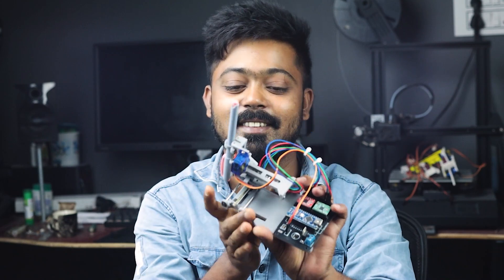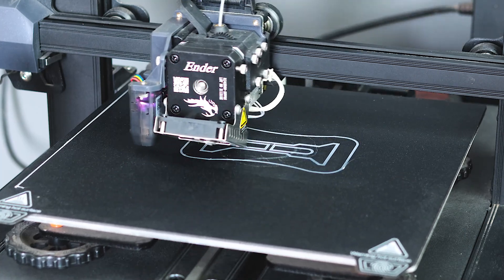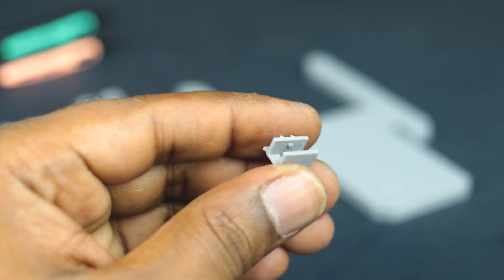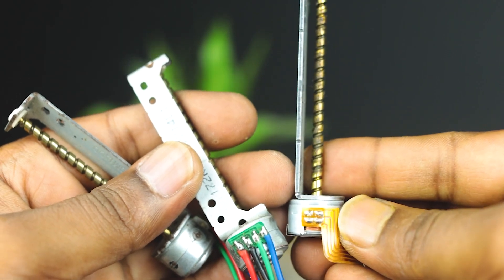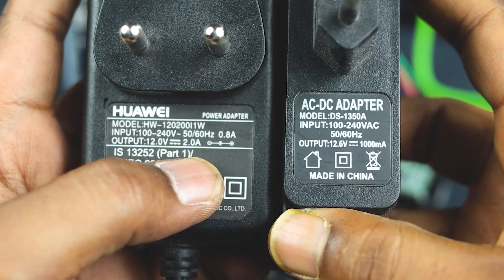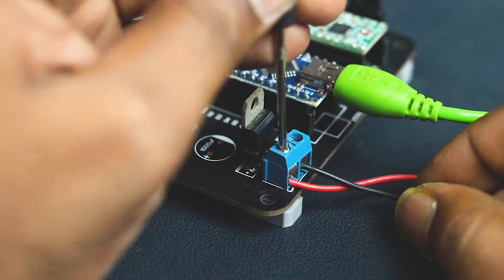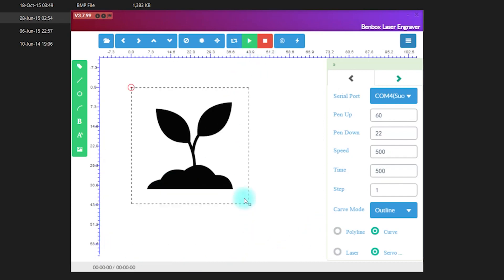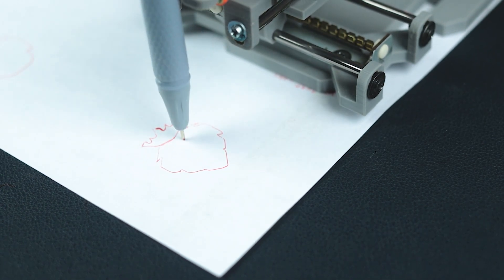Making of science winning project || Homework machine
Homework machine is a CNC machine (It's only a science project)

Required materials-
Dvd drive (only for reference, you can buy the old one from repairing shop)

International links

Follow me-

Thank you so much for you Support...Keep Watching👍